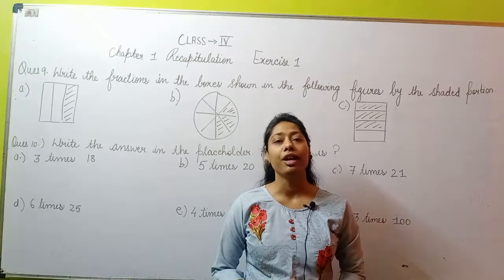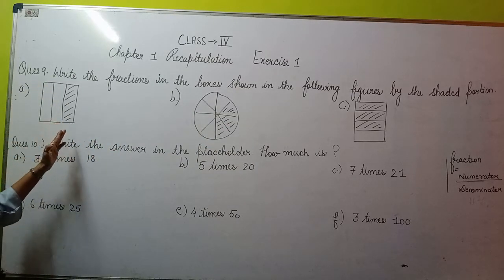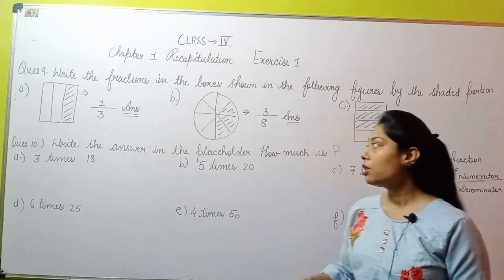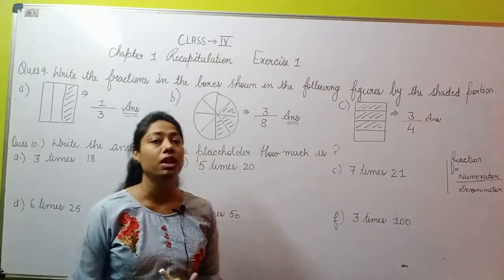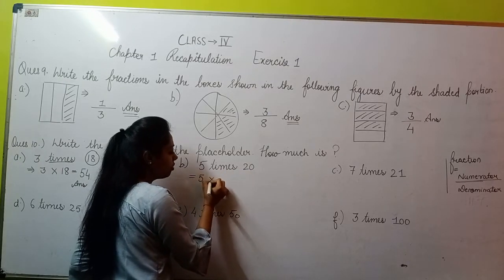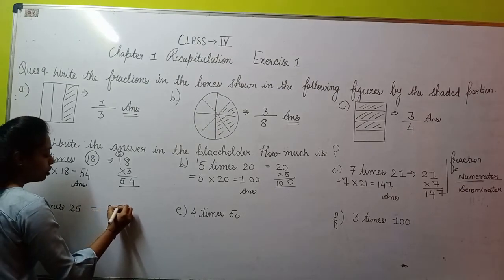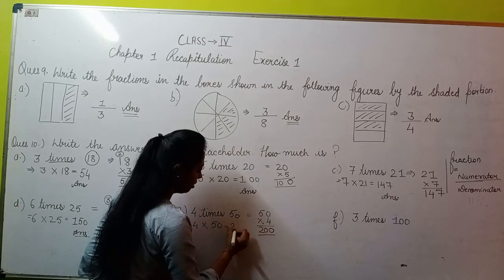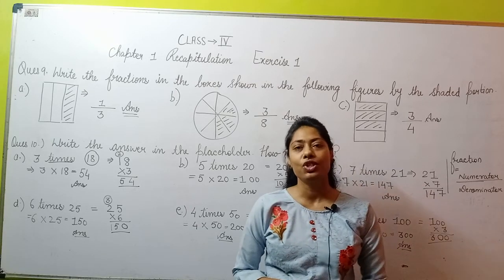Recapitulation | Question 9 & 10 | Chapter 1 | Perfect Composite Mathematics| Class 4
Book Name :- New Perfect Composite Mathematics

class : 4

Chapter : 1

Name of the chapter : Recapitulation